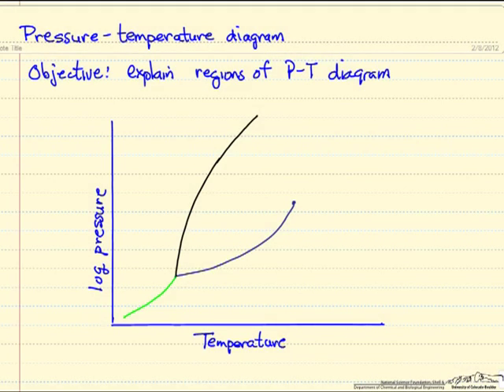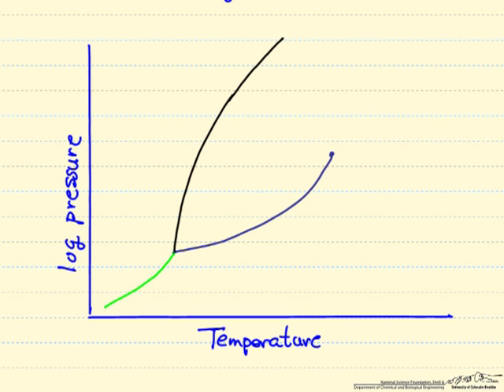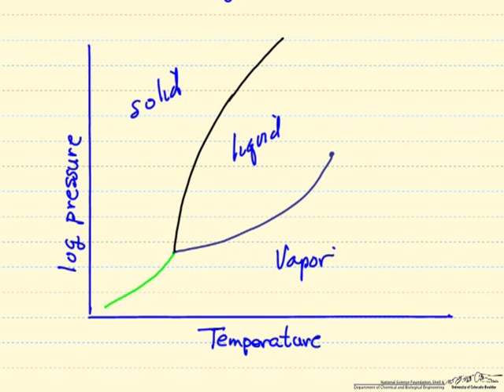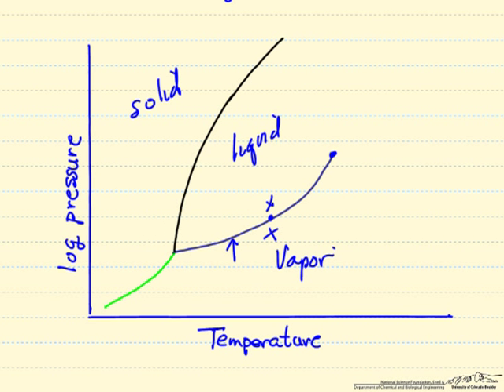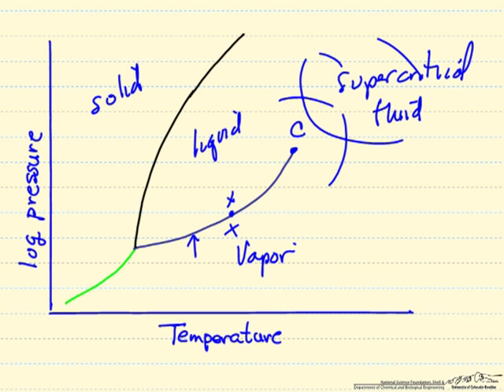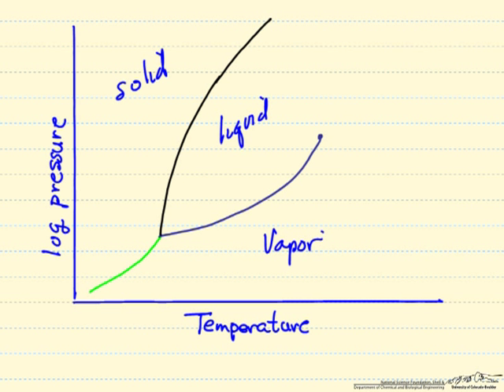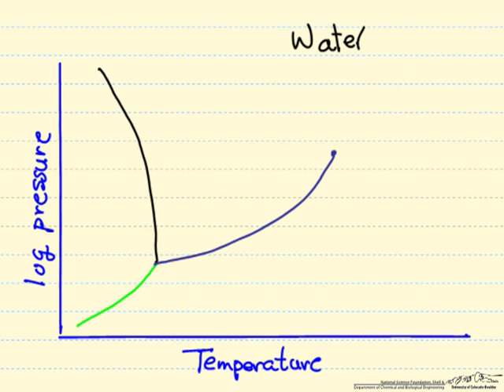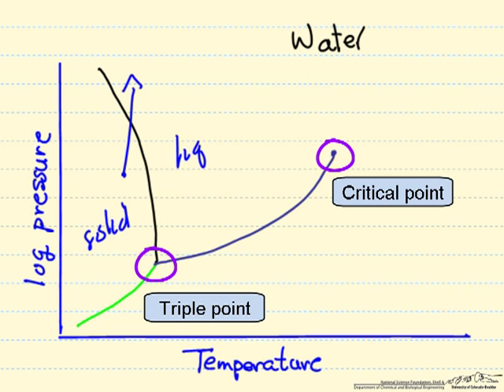Pressure-Temperature Diagram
Describes the regions of a pressure-temperature projection and the behavior across phase boundaries.  Made by faculty at the University of Colorado Boulder, Department of Chemical and Biological Engineering.  Reviewed by faculty from other academic institutions.